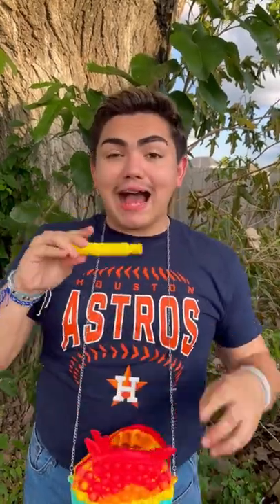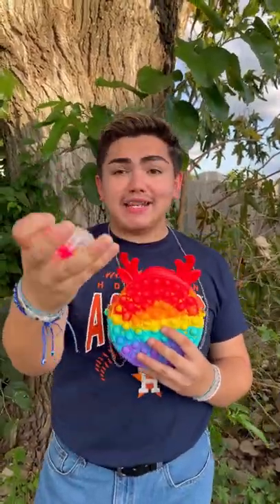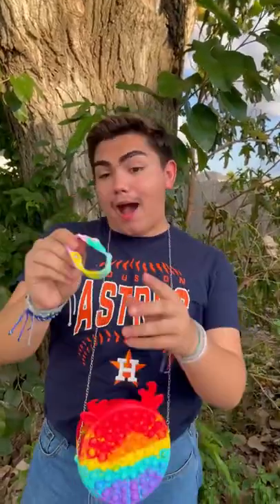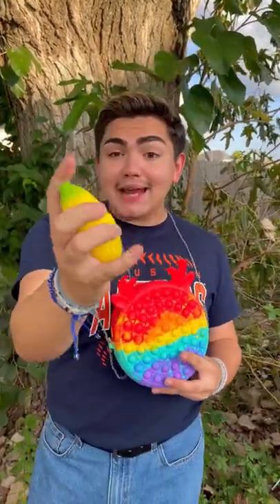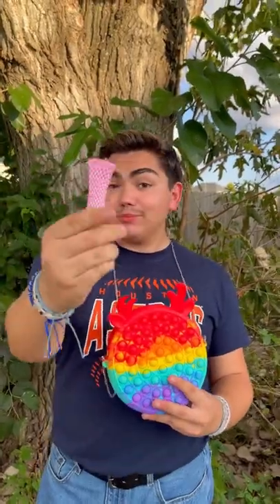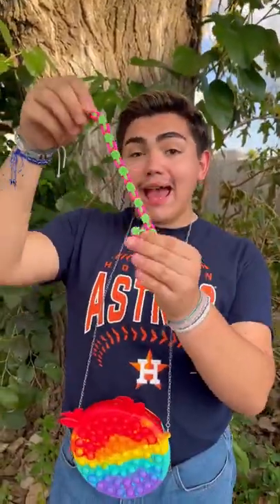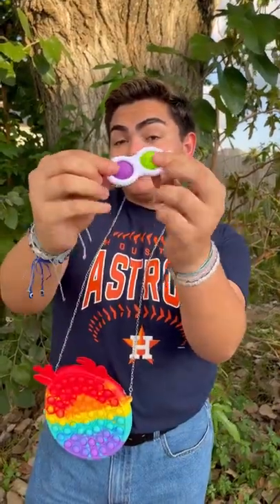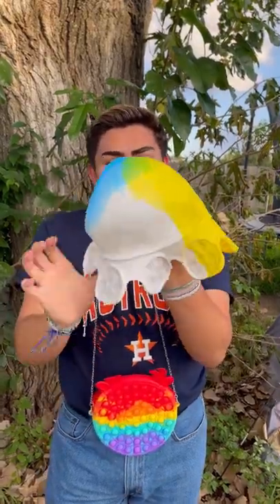What’s Inside My Fidget Toy Bag 🥳🤩